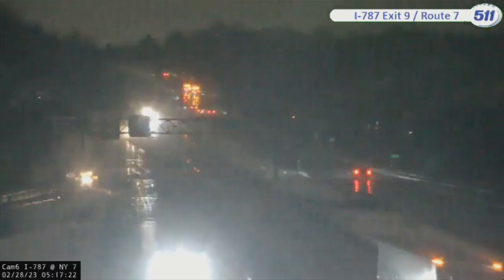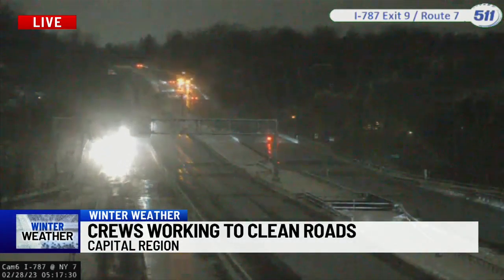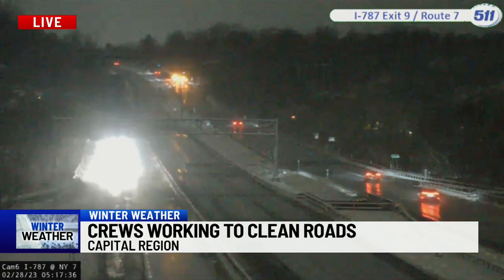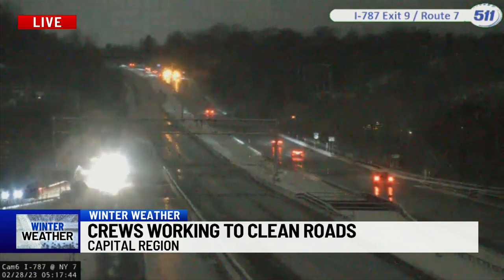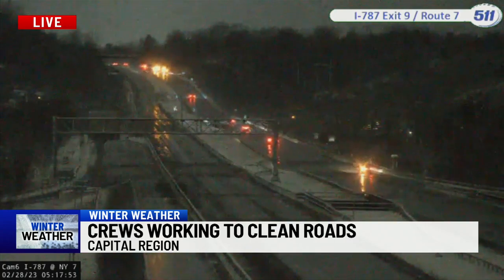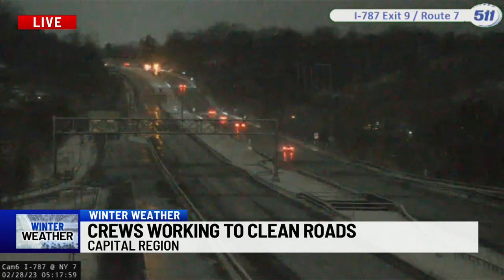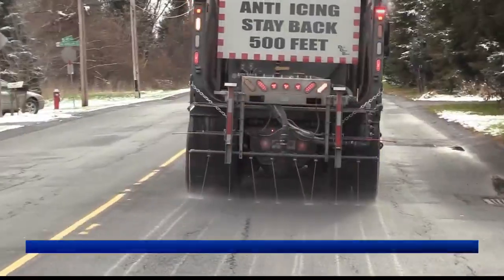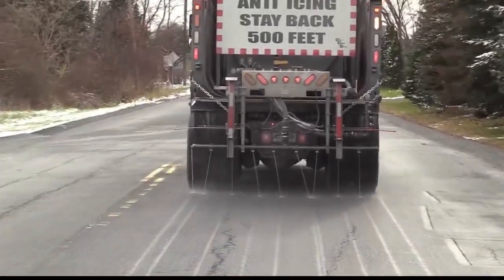Crews working to clean roads